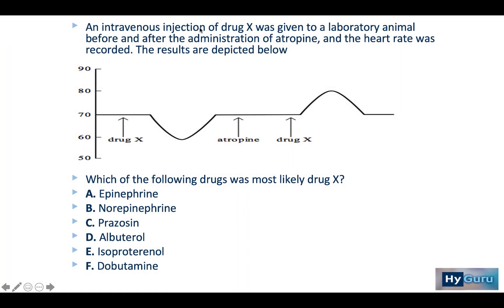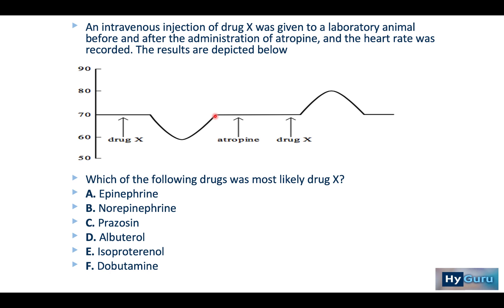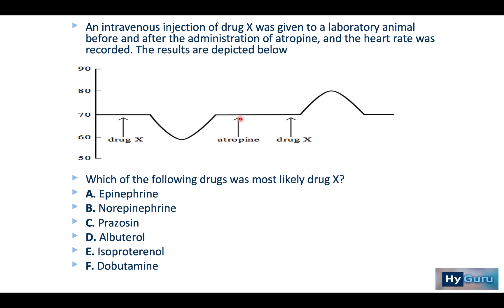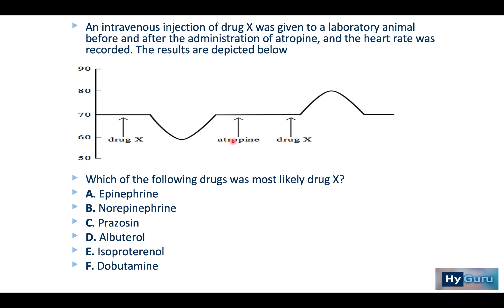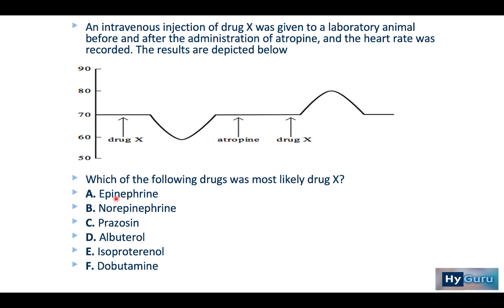USMLE Autonomics [TOUGH Question!]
Hope this Step1 USMLE question helps you master some important application principles. I did make an error ~52 sec it should say pro-cholinergic!